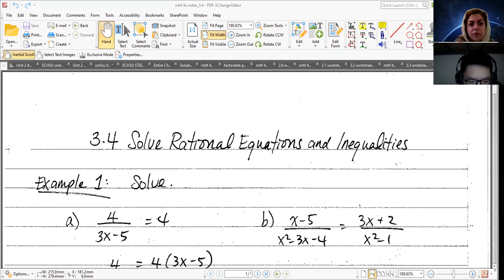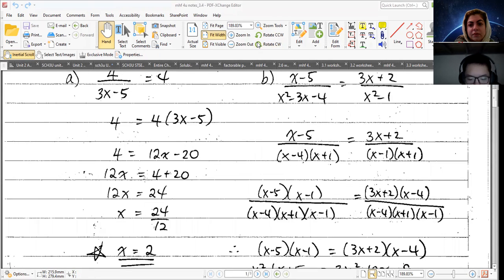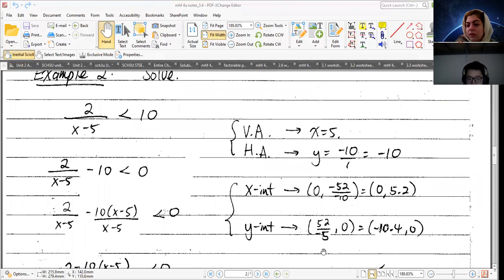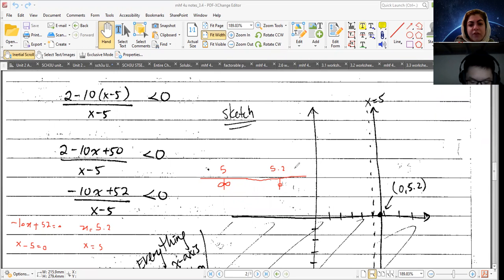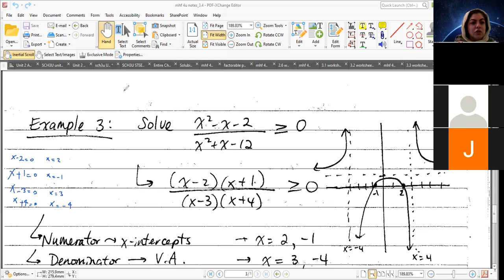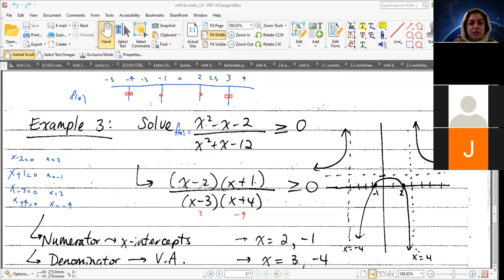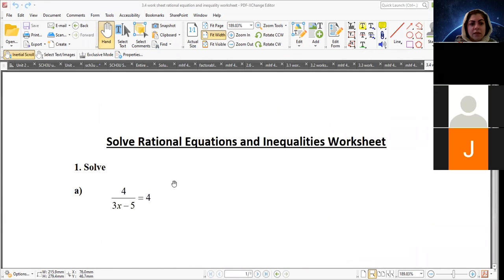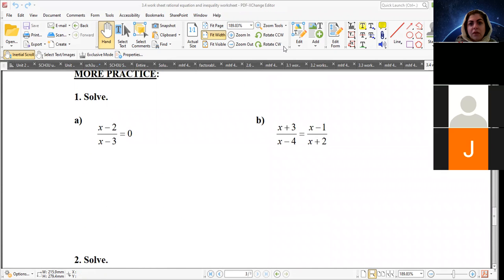3 4 lesson and worksheet solve rational functions and Inequalities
solving rational functions and inequalities